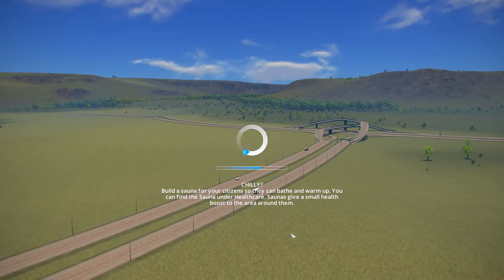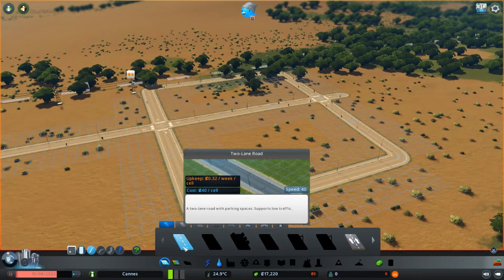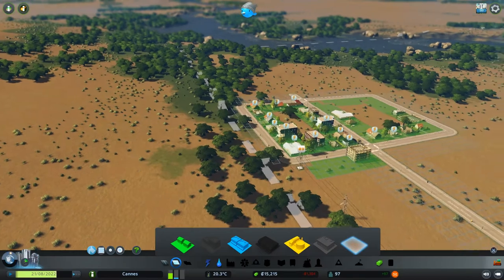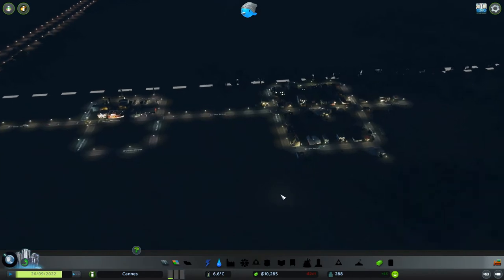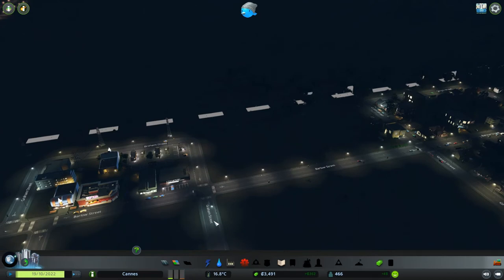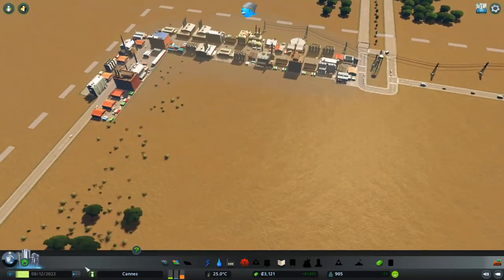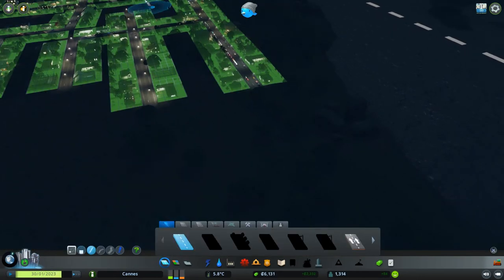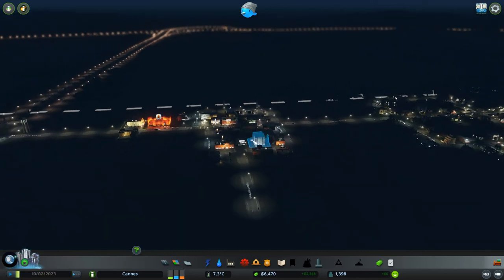Cities skylines day1